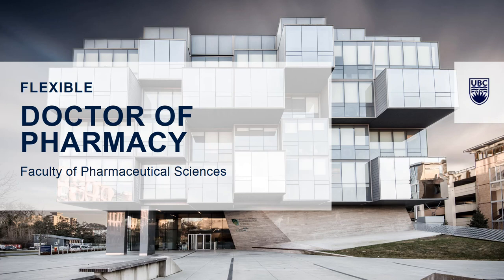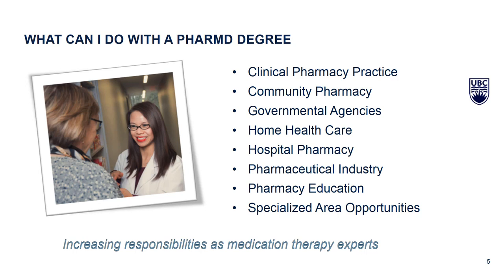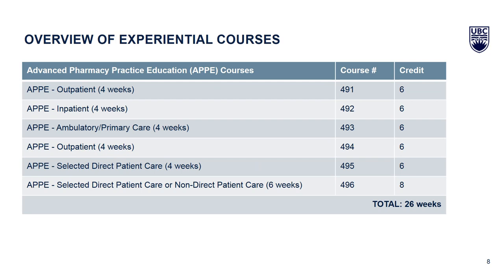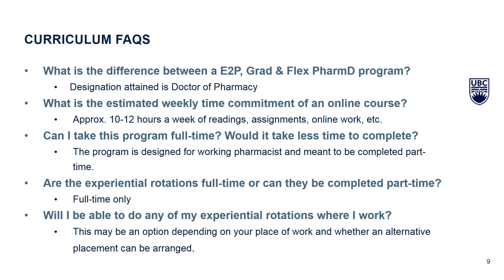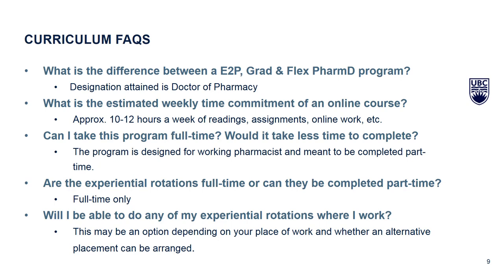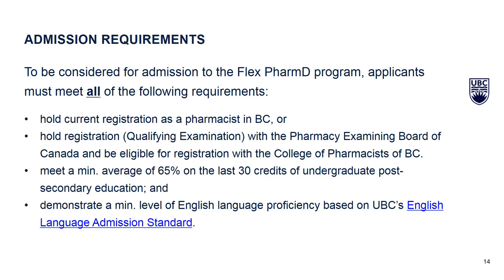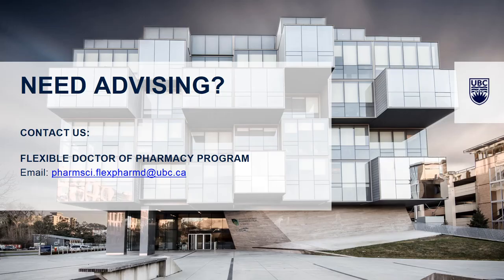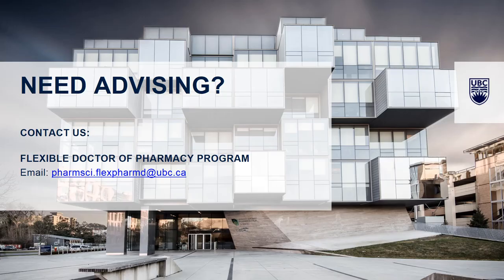Flexible Doctor of Pharmacy Program - UBC Faculty of Pharmaceutical Sciences